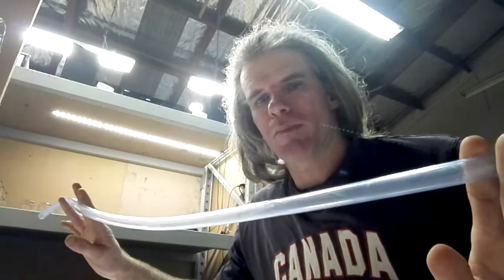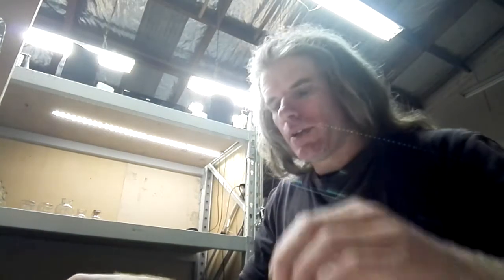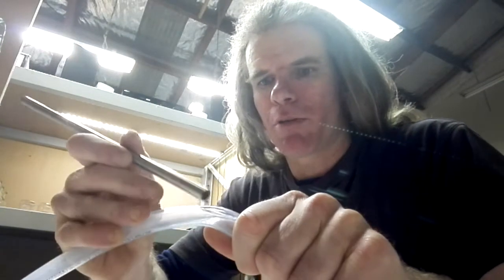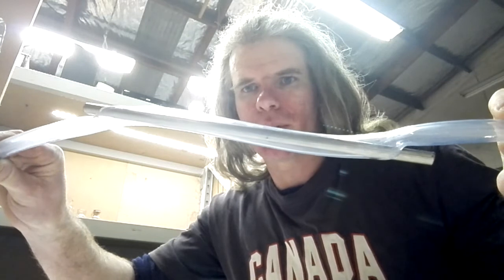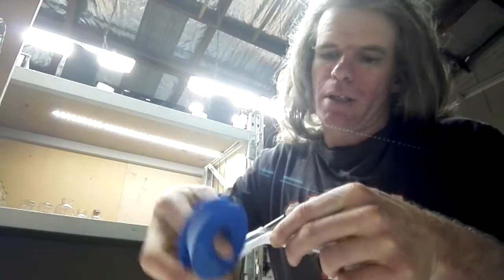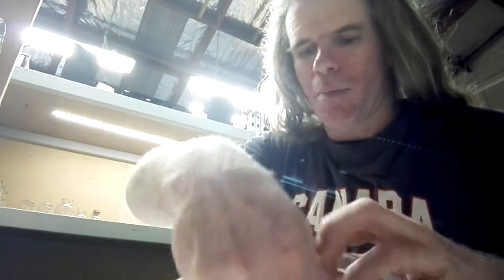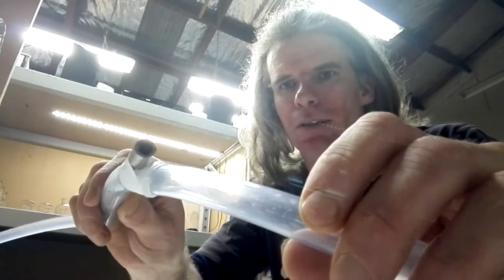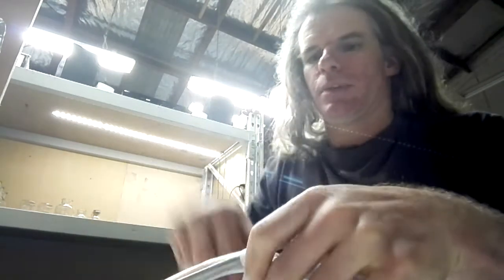Piss Easy Condenser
A very simple modification that will enhance the cooling of your T500/Copperhead condenser.